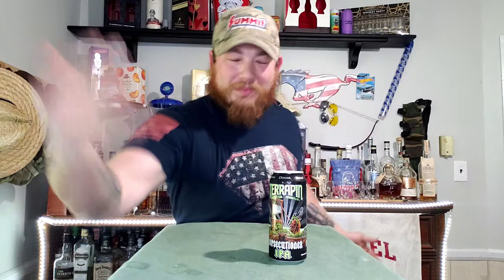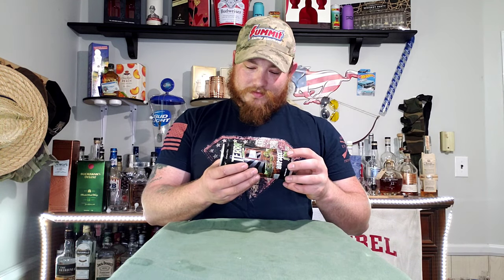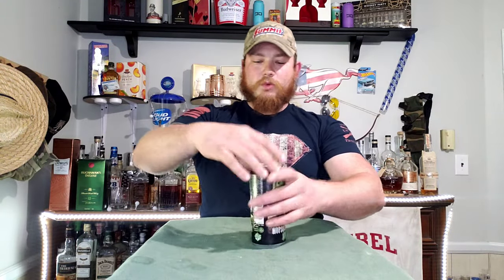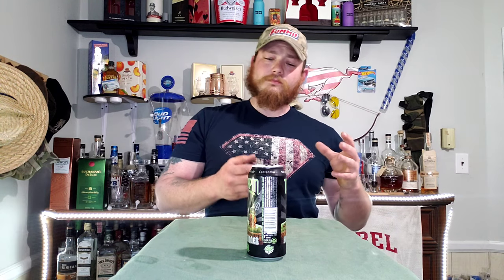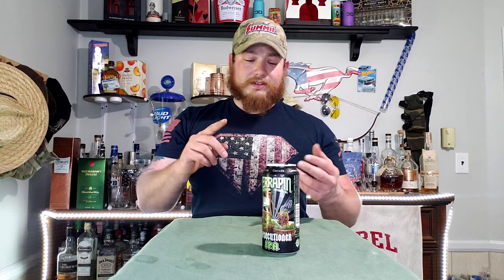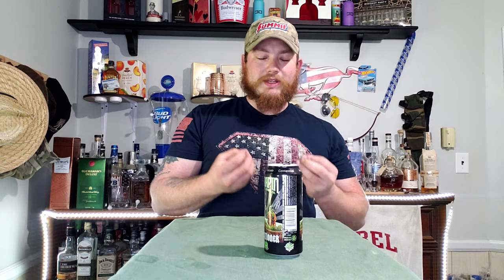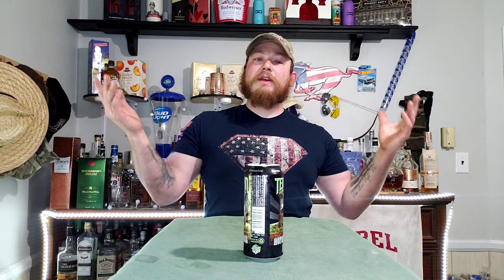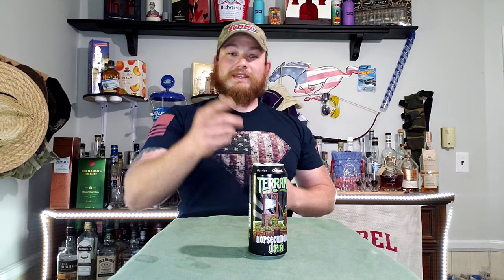Terrapin Hopsecutioner IPA Review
So Sweet Ahhh Oranges!!!